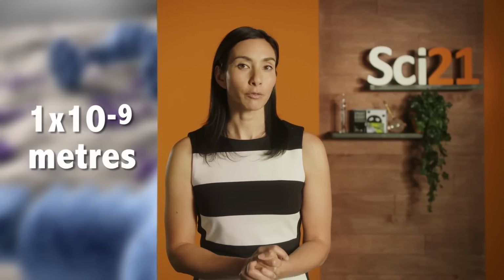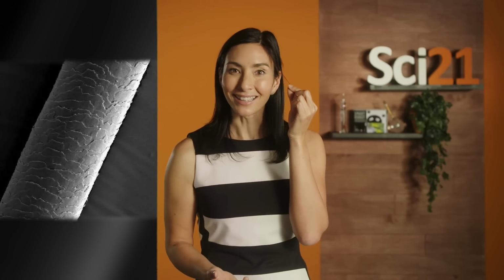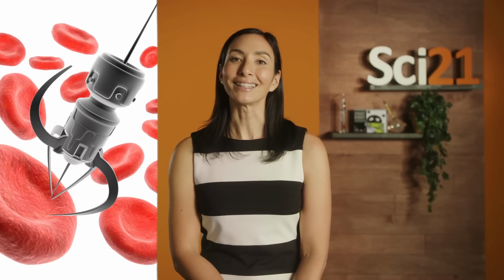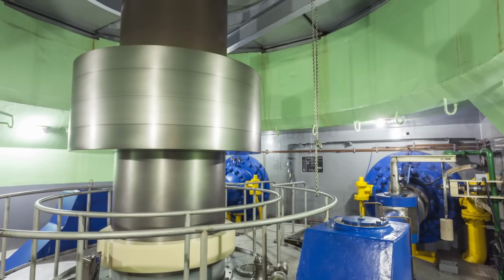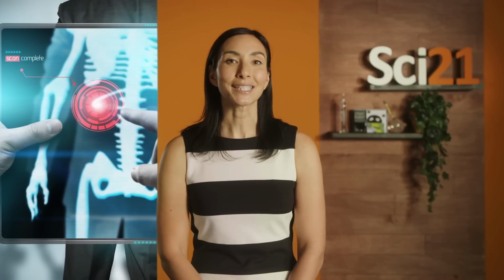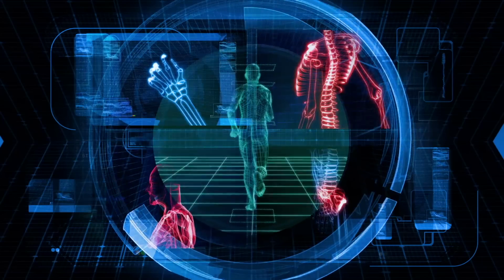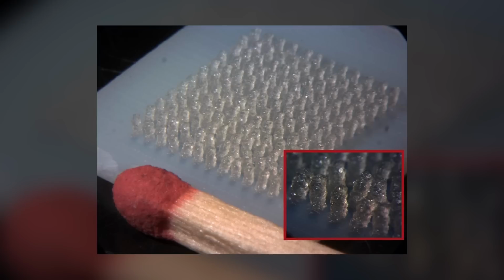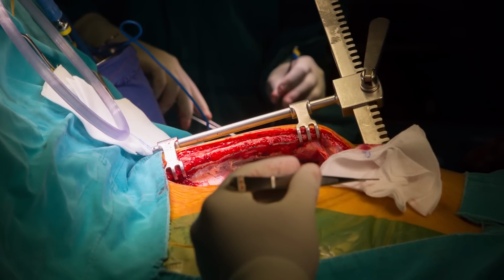Nanotechnology: Did you Touch Nanotechnology Today?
Sci21 Speaker Dr. Michelle Dickinson (aka nanogirl), The University of Auckland.

In her Sci21 webcast Michelle uses her childhood dream of being a superhero to illustrate how the emerging field of nanotechnology is changing every aspect of our modern 21st first century lives. Her examples range from sunscreens to search and rescue, and she leads us to consider where future nanotechnology advances might take us.

Dr Michelle Dickinson (MNZM) is a passionate researcher and teacher with a love of science and engineering. Her background in biomedical and materials engineering have combined her interests in both biology and materials science to give her a unique insight into how nature and technology can learn from each other for future scientific developments. Currently you can find her as a senior lecturer in Engineering at the University of Auckland, New Zealand. Michelle has always followed her dreams and never let traditional stereotypes scare her and she strongly believes that everyone should have access to learning about science and how things work, regardless of their education level.

Presented by: Dr. Michelle Dickinson

Want to ask one of the scientists a question? Or are you a budding science communicator who would like to become involved with Sci21?